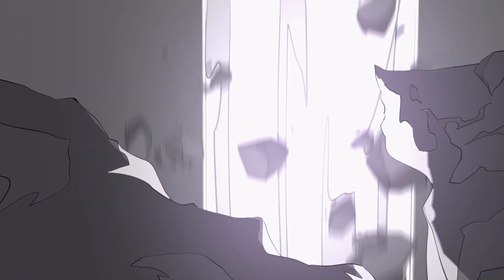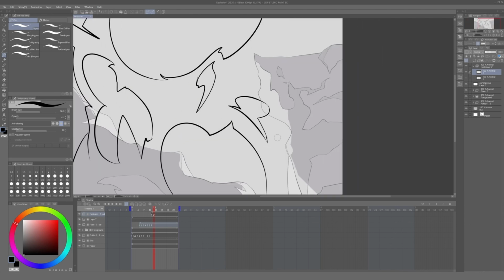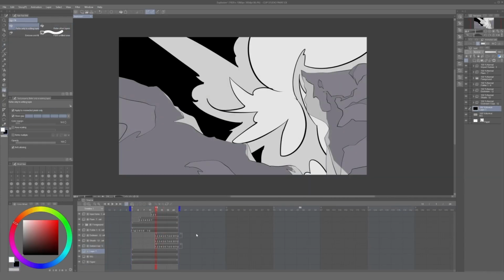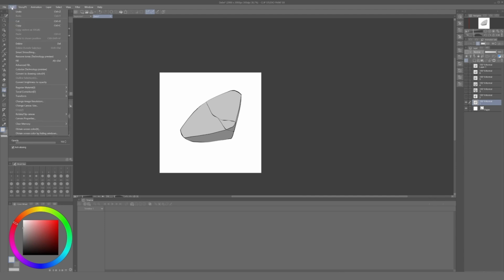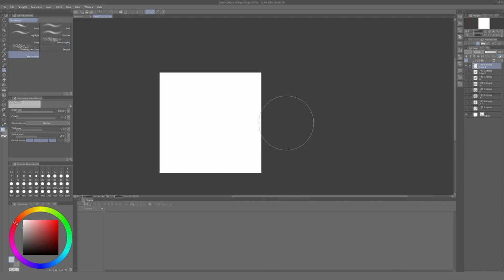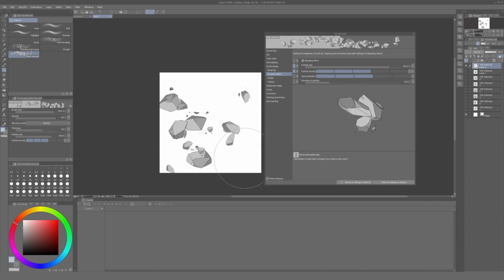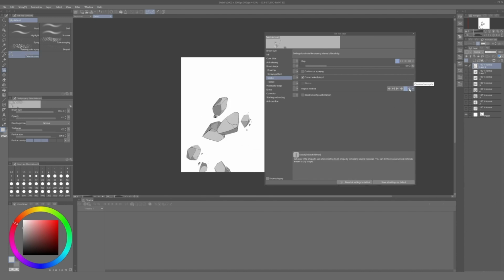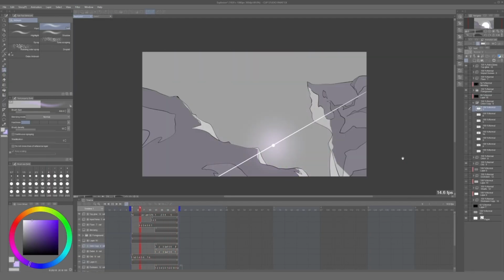Animate better explosions with a single brush stroke! | Voltabass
When animating explosions, smoke and debris are a must-have but time-consuming effect. See how you can save time by using custom brushes and animation techniques to save time without sacrificing quality with animator Volta Bass! In today's "Let's Create"!